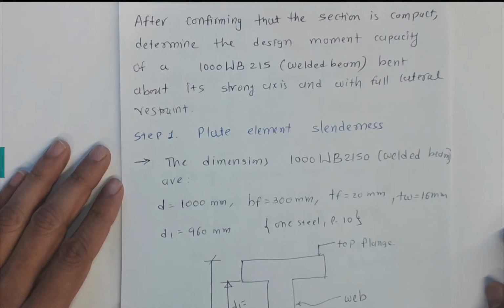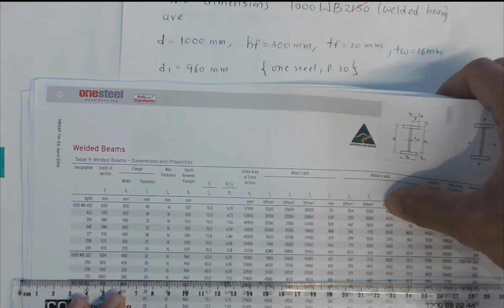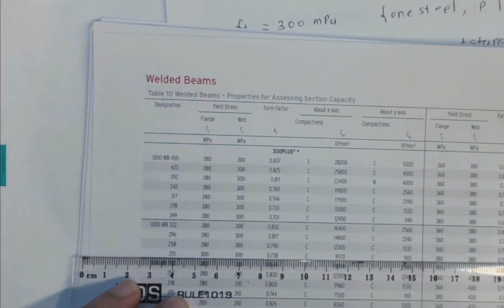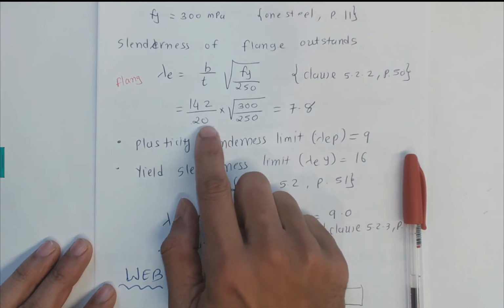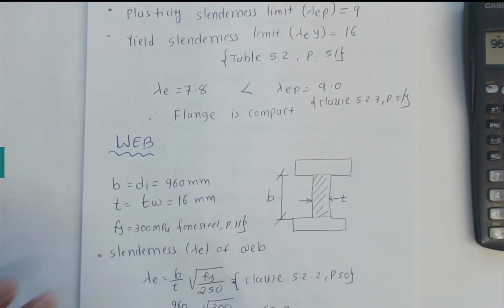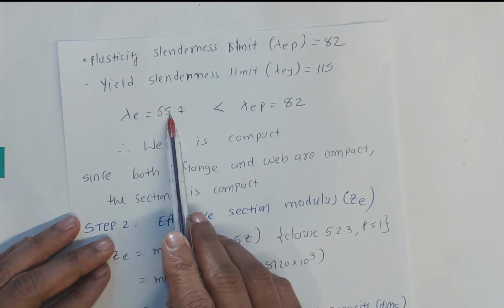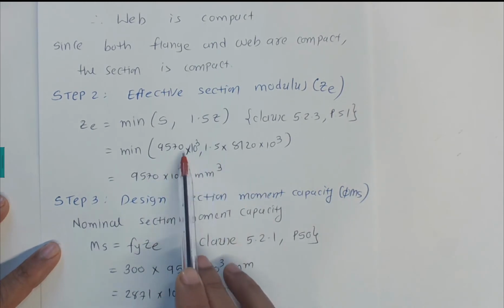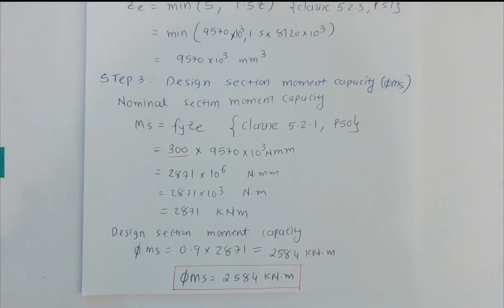Steel beam design for bending Example 5